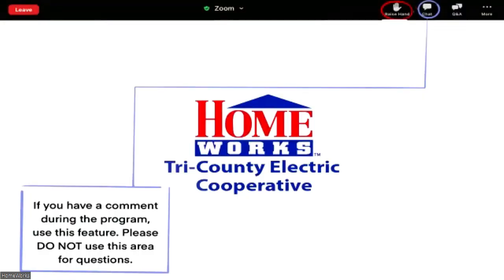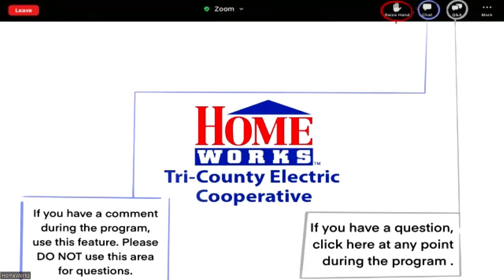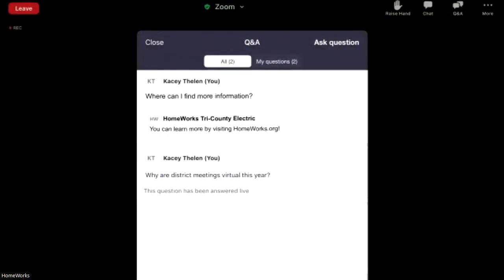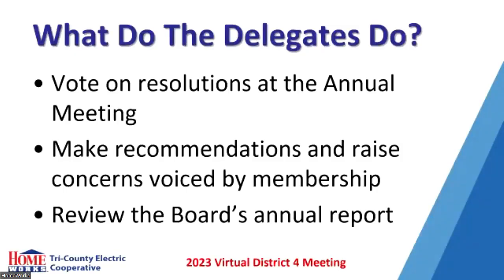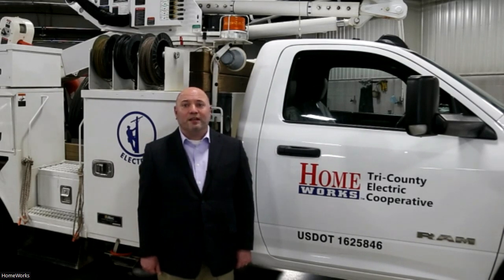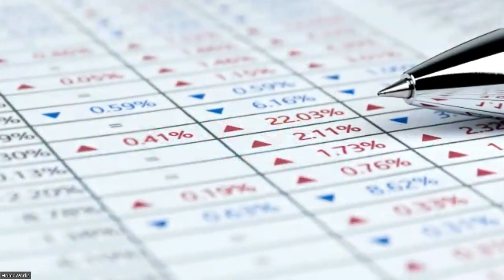2023 Virtual District 4 Meeting